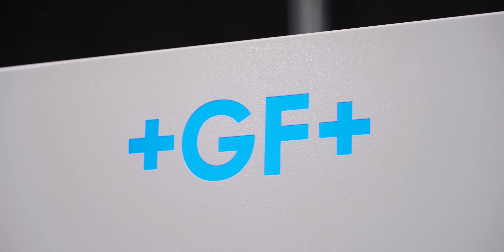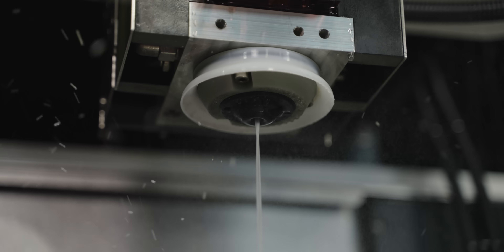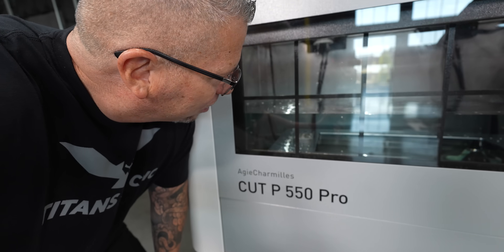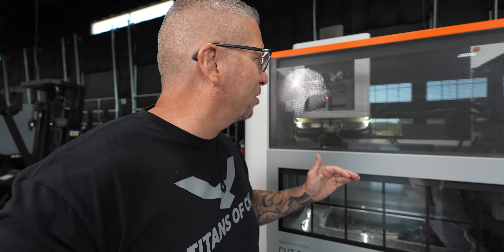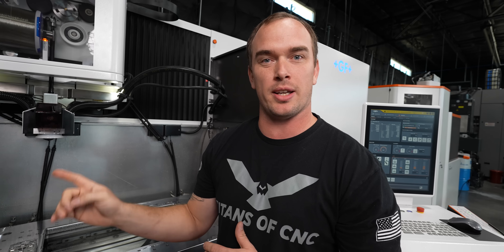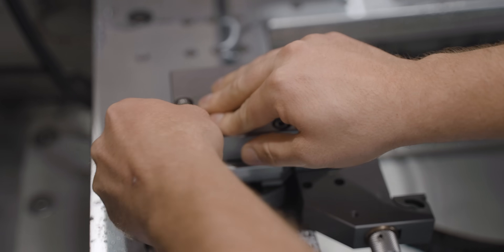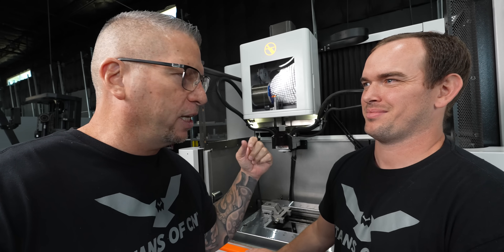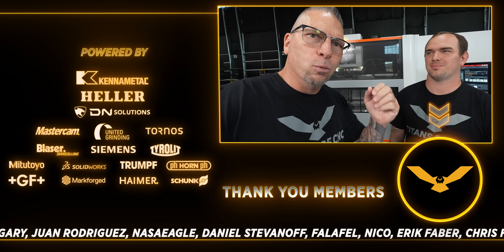We got the MOST ADVANCED WIRE EDM in the World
We just got the CUT P 550 PRO Wire EDM from GF.